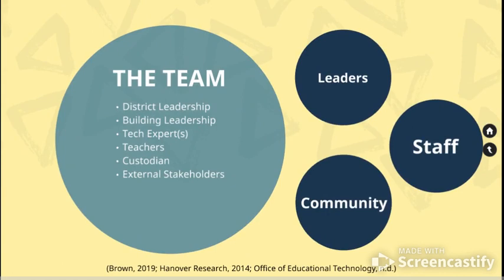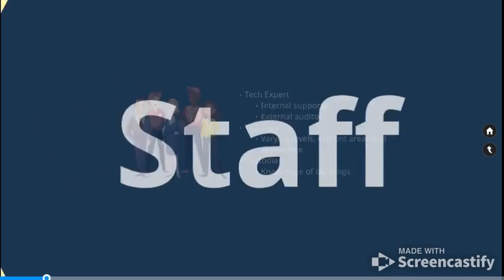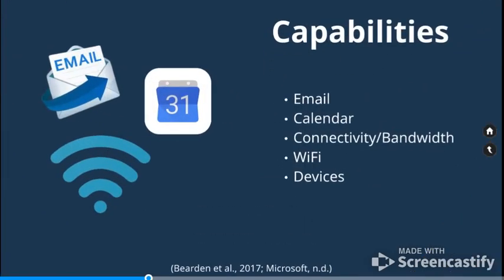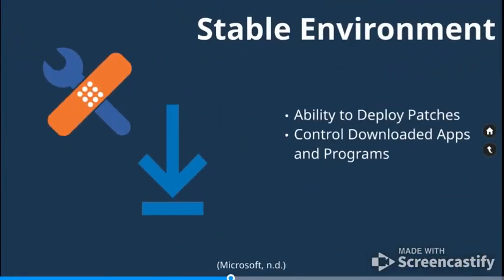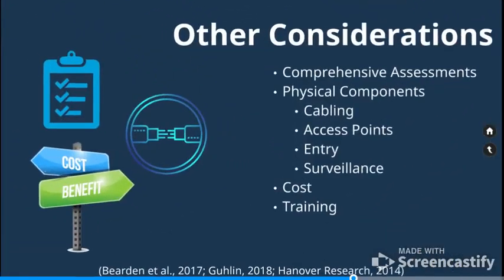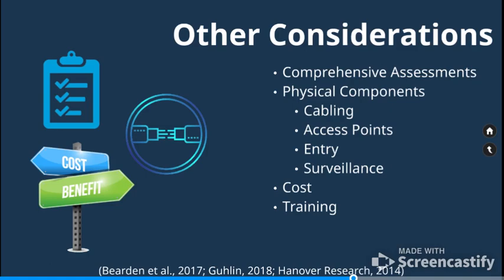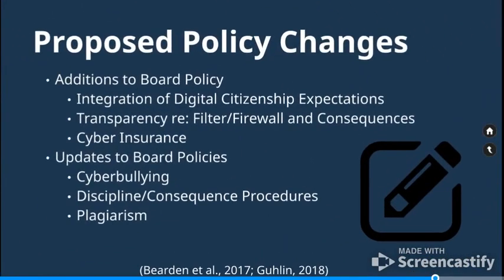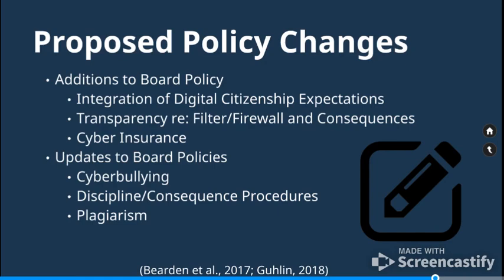EDL 901 Module 7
Technology Infrastructure Audit